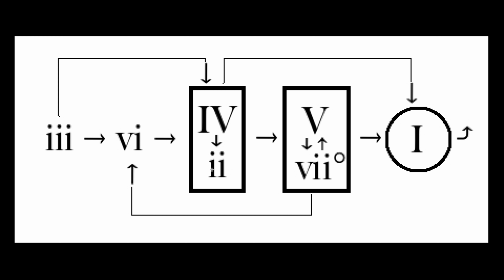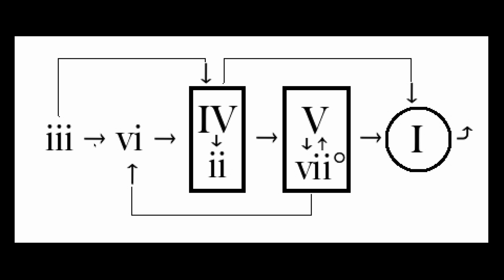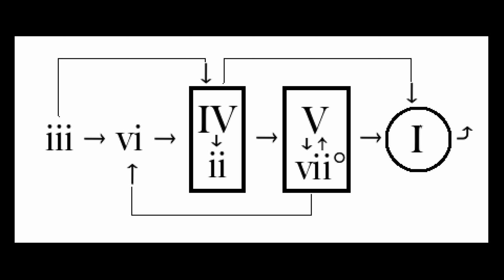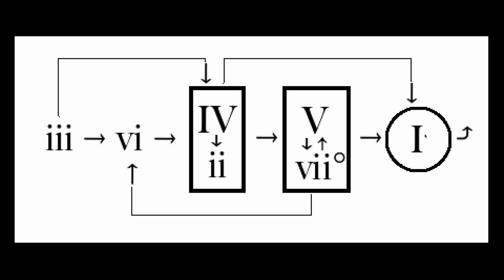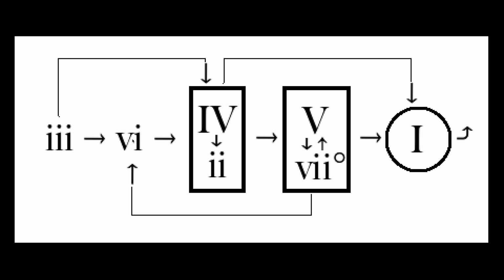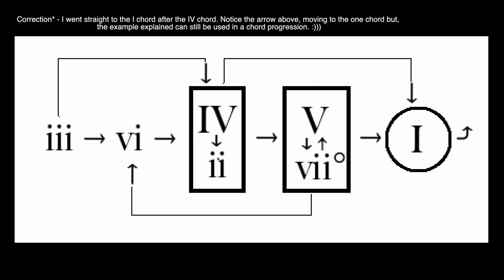Fundamentals of Songwriting Pt. 1 - Chord Progressions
Thank you for tuning into this video! I hope this helps you on your musical journeys! Below, I have linked the videos to help you get a better understanding on the materials explained in this video.

Intro Music Composed by Jonathan Munoz